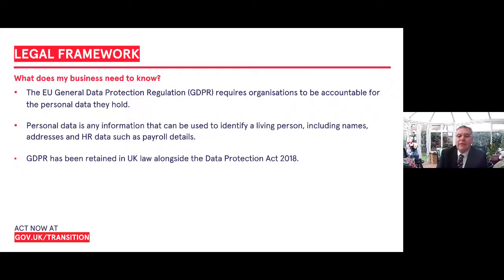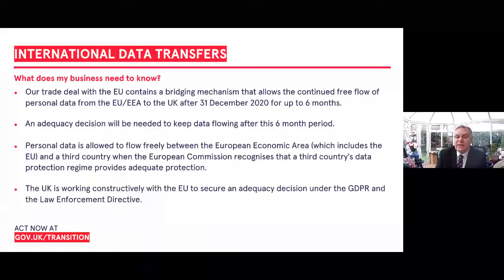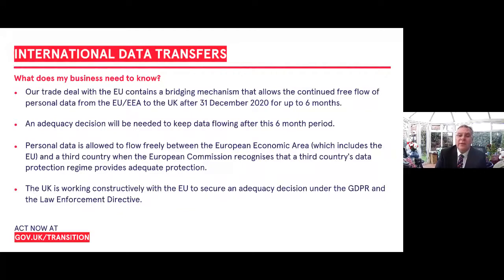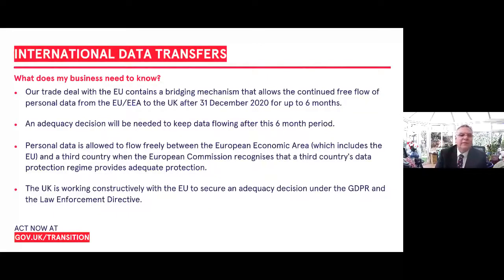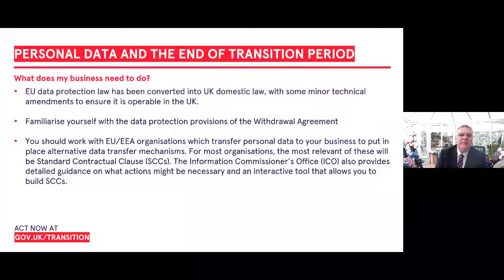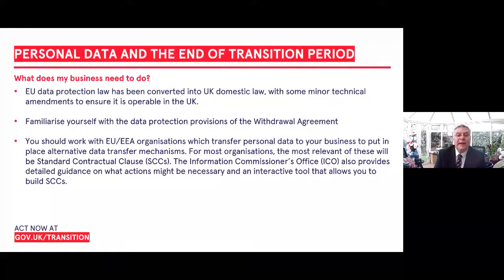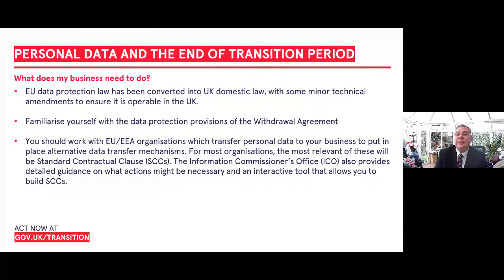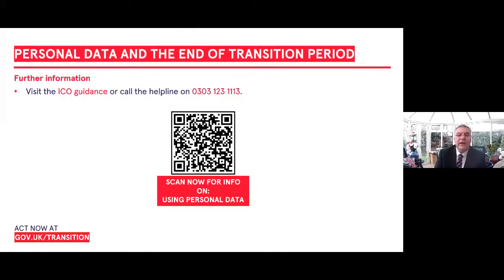Businesses Involved with Data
Watch this video to find out more about steps your business should take to safeguard against any interruption to the free flow of EU to UK personal data, the legal framework and international data transfers.